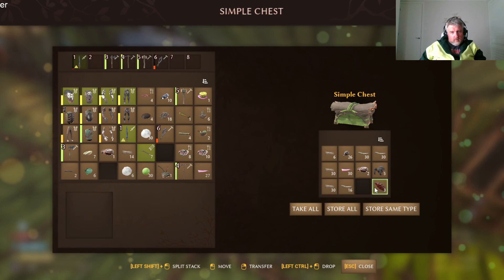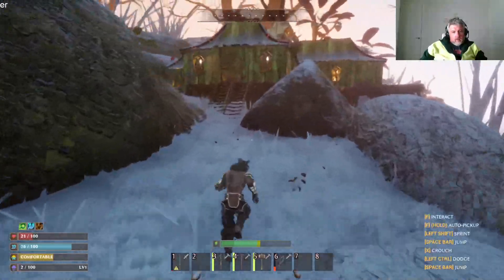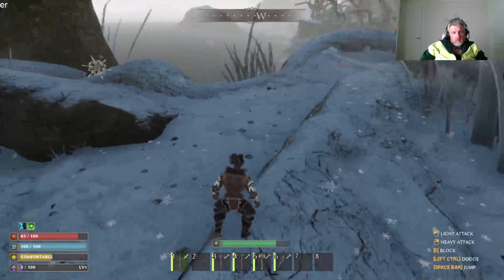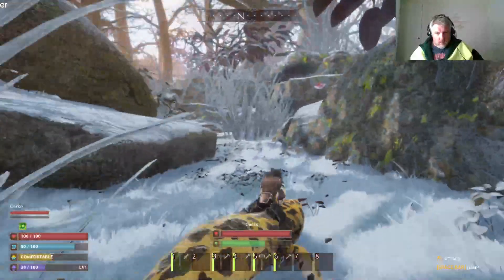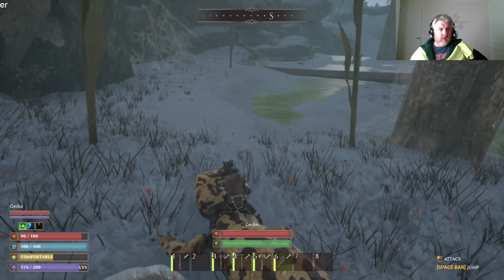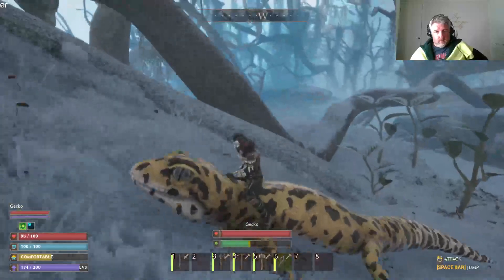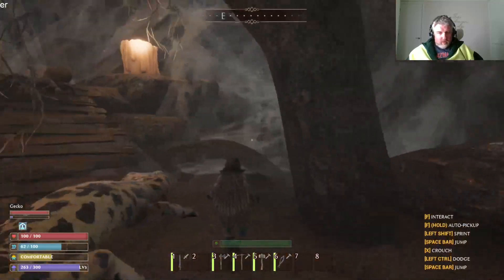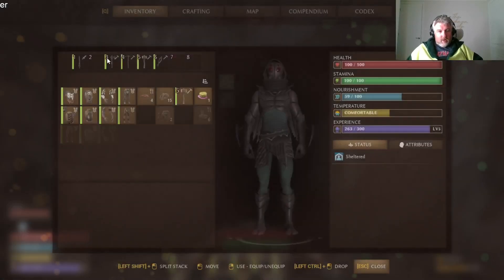Smalland Grinding out the silkweave armour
In today's episode we smash out the swamp and deforest the land in order to collect enough resources to craft the silkweave armour. Tune in next week to see the deranged and insane albino spider in all it's glory.